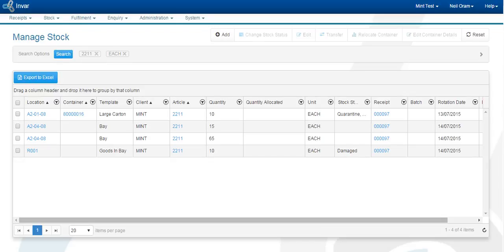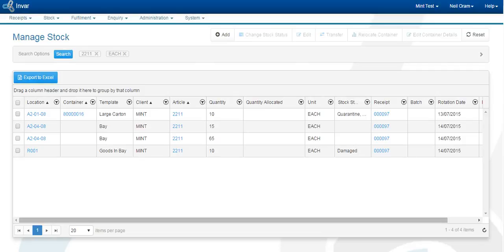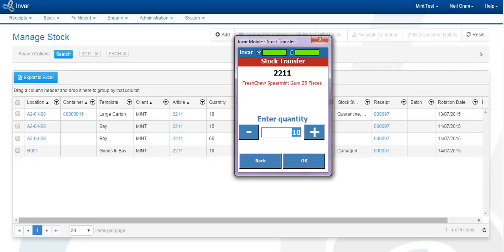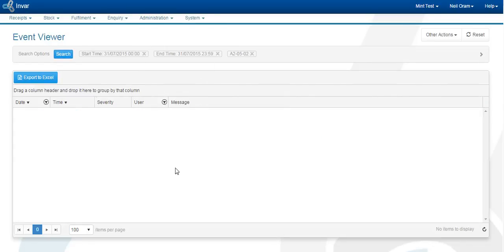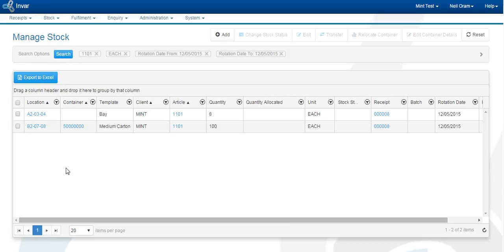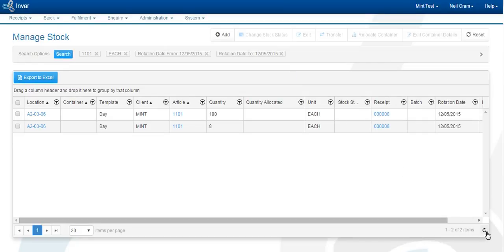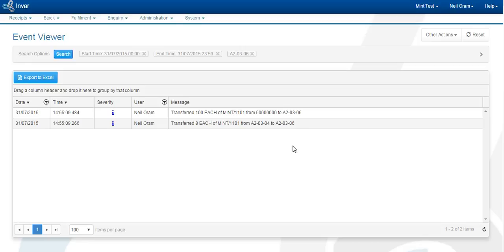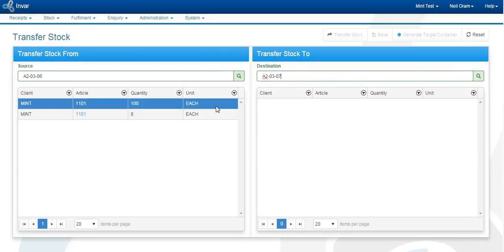6 Transfer Stock